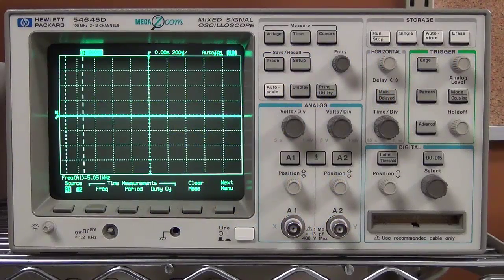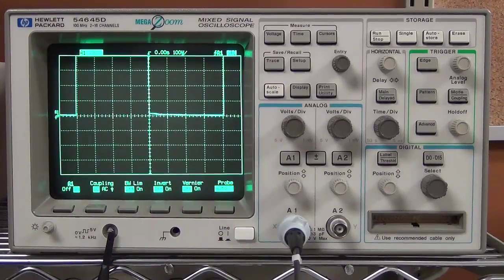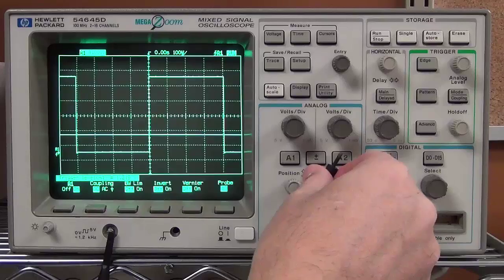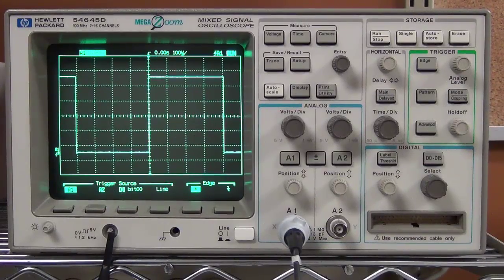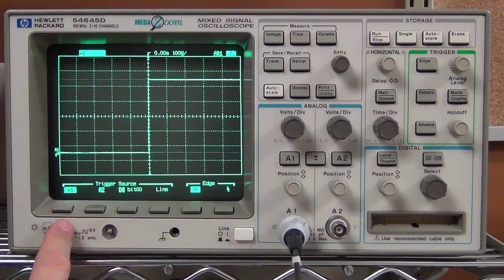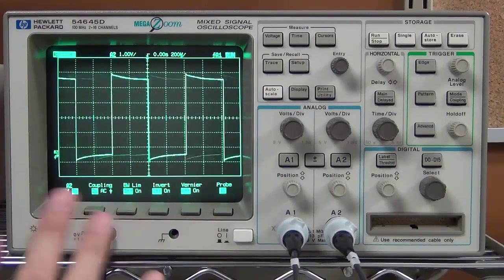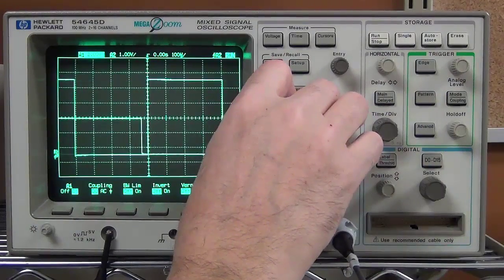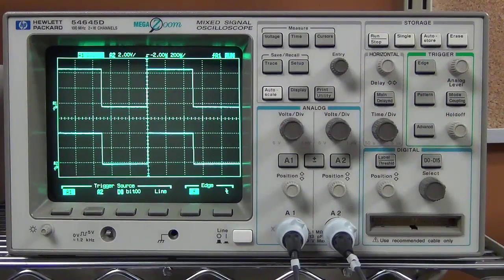Digital Oscilloscope Set Up and Tutorial using HP 54645D Digital Storage Oscilloscope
Digital Oscilloscope Tutorial. Learn how to set up and use a digital oscilloscope using the HP Digital Storage Oscilloscope. Although this tutorial use one particular scope, the techniques should be helpful for most models of digital scopes.